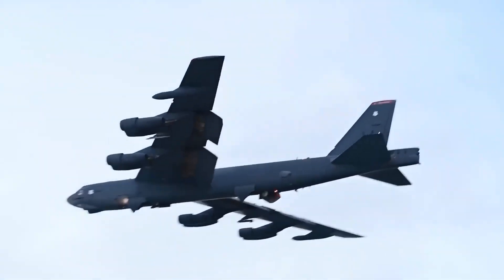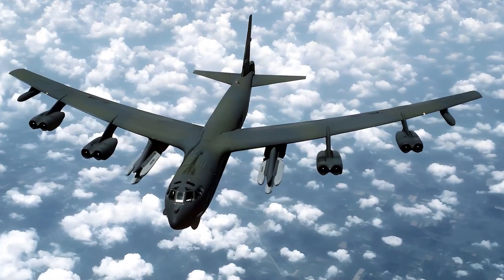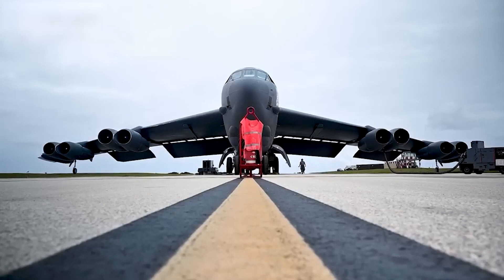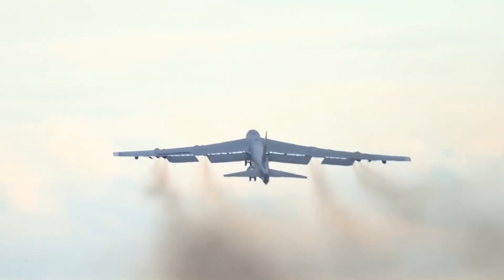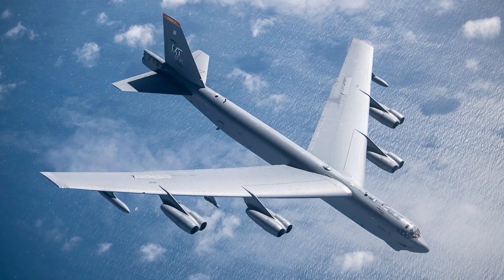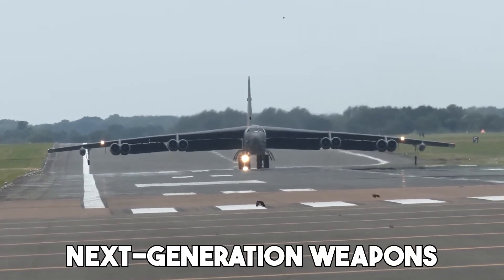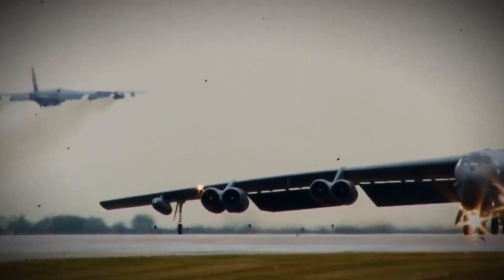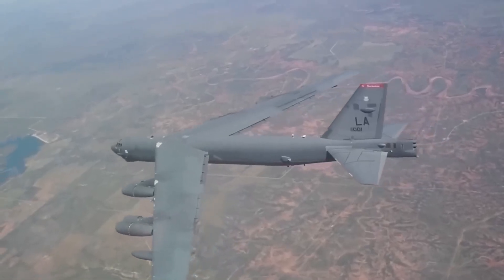Flying The World's Most Feared Nuclear Bomber B-52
Flying The World's Most Feared Nuclear Bomber | THE B-52

How is it possible that an aircraft designed in the 1950s could still be flying into the 2050s? Sounds crazy, right? But that’s exactly what’s happening. The U.S. Air Force is breathing new life into the legendary B‑52 Stratofortress, preparing it to serve a full century. 🚀 And it’s not just a museum piece getting a fresh coat of paint — these bombers are being upgraded with cutting-edge tech to become more powerful, lethal, and advanced than ever before.

🔍 What You’ll Learn in This Video:
💥 Why invest in an old bomber?
Because the B‑52’s unmatched design, payload capacity, and upgradeability make it more cost-effective than building from scratch.

🛫 Engines & Avionics Upgrades
Goodbye old TF33 engines — hello Rolls‑Royce F130 turbofans. Plus, sleek digital cockpits, modern radars, and advanced data links to network with fighters, drones, and satellites.

💣 Payload Powerhouse
Carry over 70,000 lbs of bombs, cruise missiles, hypersonic weapons—you name it. Visible force that delivers thunderous impact.

🛡️ Survivability & New Roles
Next-gen defensive EW systems, radar jammers, and cyber/ISR capabilities. Now serving as intelligence nodes and command platforms in contested airspaces.

📈 The Century Bomber
Meet the B‑52J — this reborn version will take the venerable Stratofortress into the 2060s, becoming the first military aircraft to serve 100 years.

📌 Why It Matters:
Leveraging a proven airframe as a battlefield godfather.

Huge savings vs. an all‑new bomber.

Reinforces U.S. strategic depth and readiness well into the future.

🗣️ Join the Conversation:
Can a 70‑year‑old design still outrun modern threats? Or is it time to ditch the old frames and develop brand‑new bombers?

👍 Like if you believe in smart modernized power
📤 Share with friends who appreciate strategic air dominance